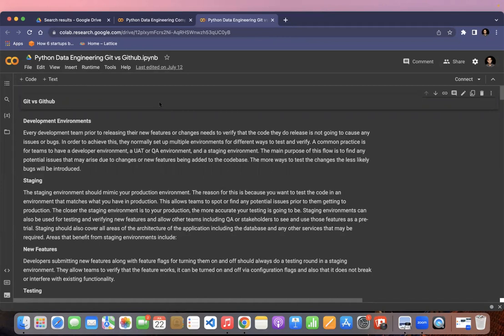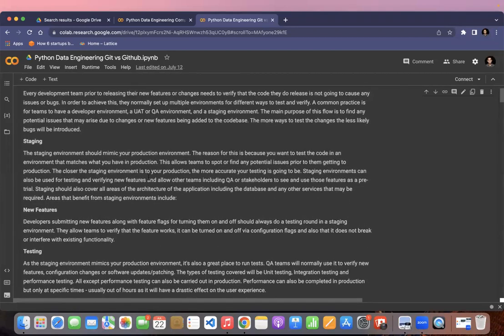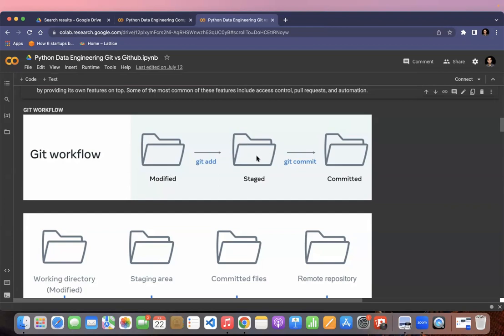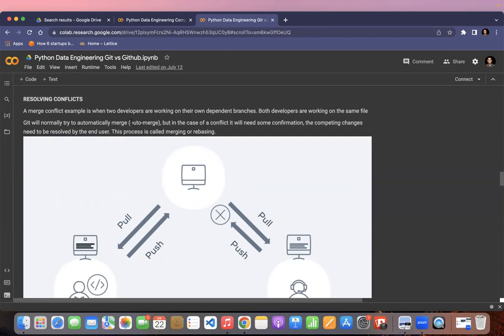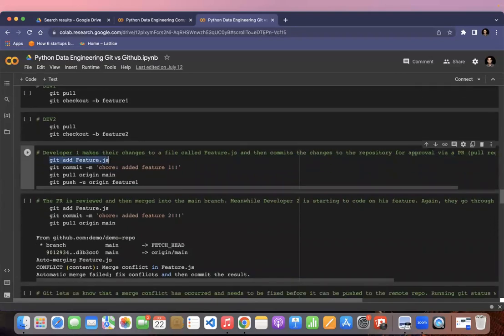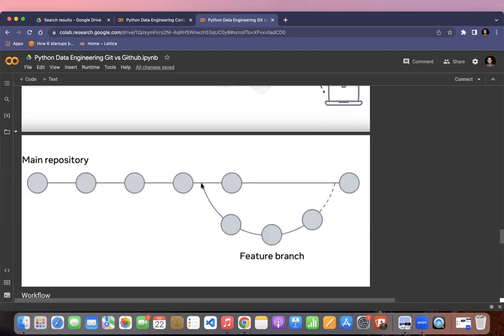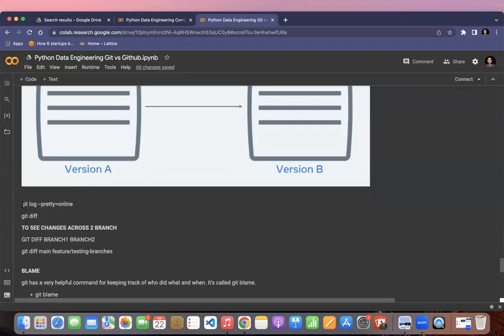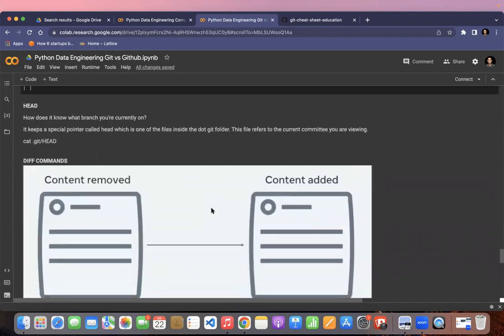Lecture 7 01 Version Control in Data Engineering